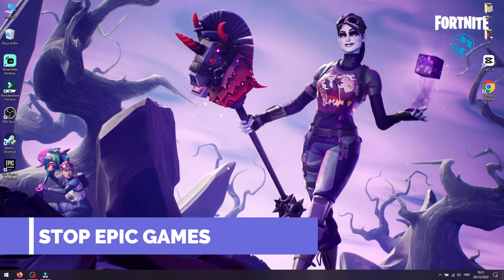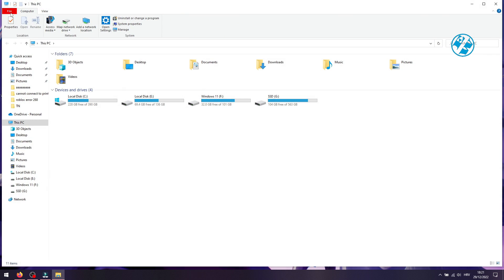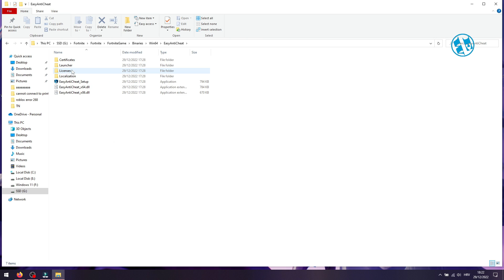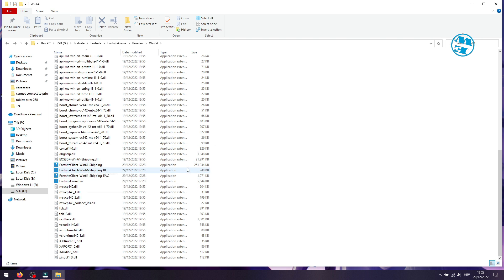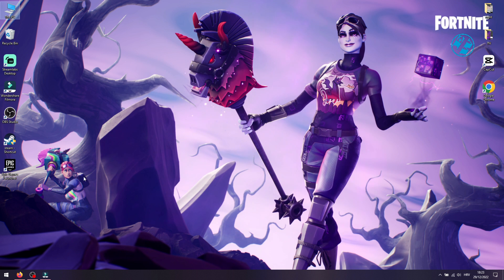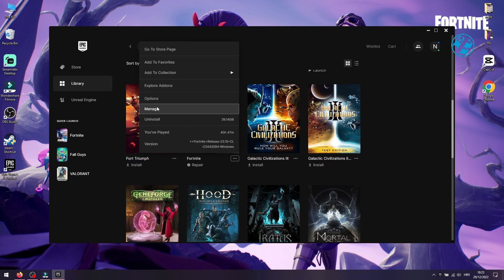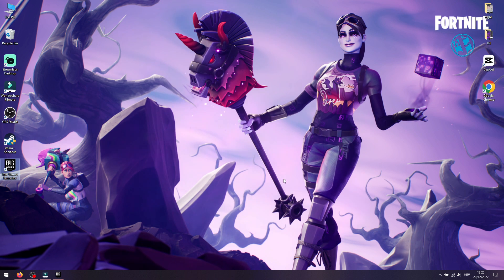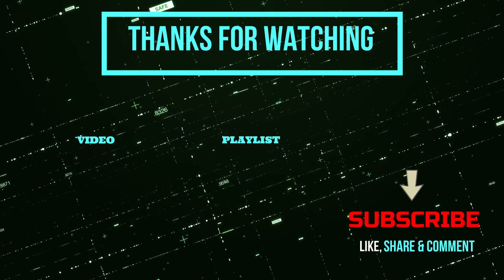FIX Fortnite Easy Anti Cheat Error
Fortnite is an online game that has become very popular over the last few years. Millions of people around the world have been playing this game every day.However, there is one problem that many people have been facing lately. They are having trouble playing the game because they are getting Fortnite Easy Anti Cheat Error messages.In this video, we'll show you how to fix Fortnite Easy Anti Cheat Error and hopefully allow you to play the game without any problems. If you're having trouble with Fortnite Easy Anti Cheat Error, be sure to check out this video!Fortnite Easy Anti Cheat Error FIXIf you have any ideas for next videos,questions or any kind of suggestions,please feel free to write it down in comment section!

Chapters:00:00 - Intro00:15 - Stop epic games launcher00:37 - Uninstall easy anti cheat1:24 - Delete some of the files2:01 - Verify game files